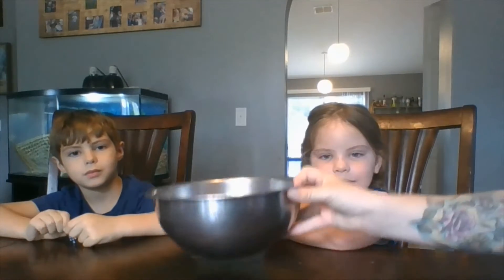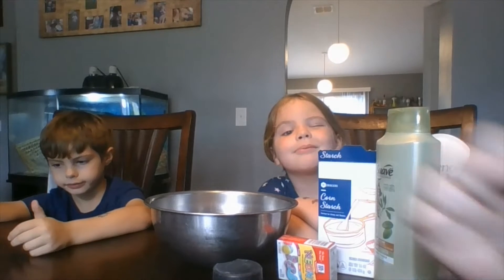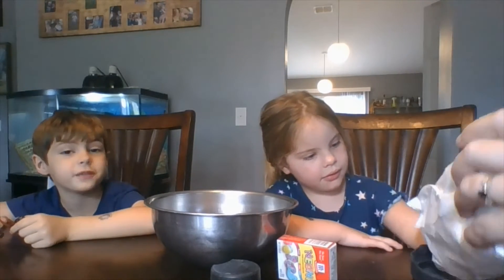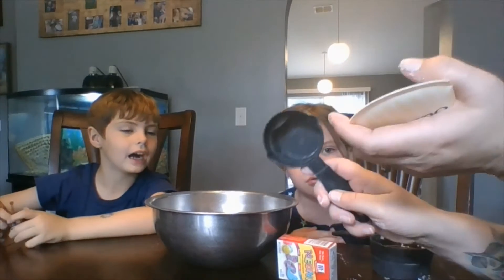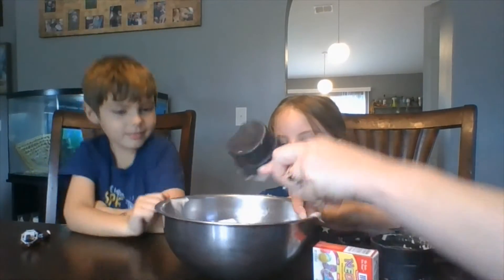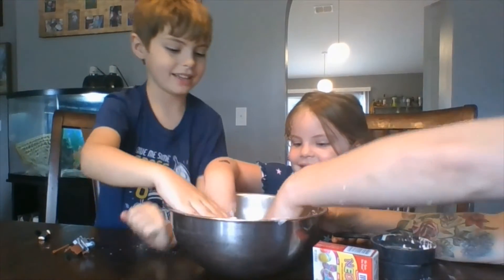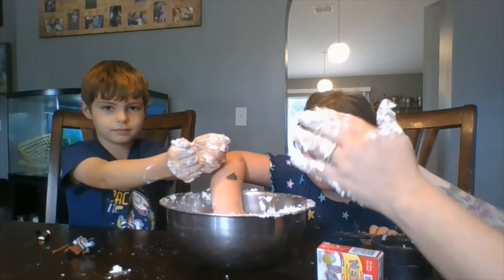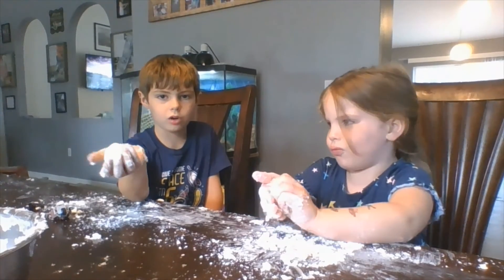Cloud Playdoh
Hang out with Mrs. Kuiper as she makes cloud play-doh!